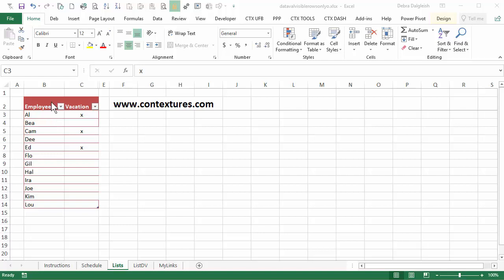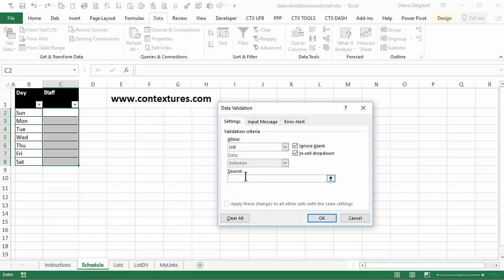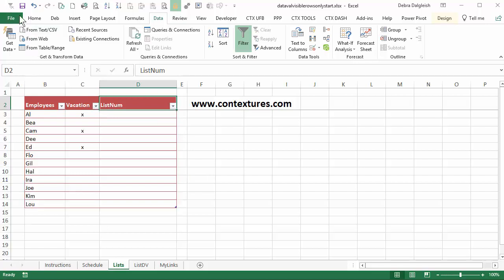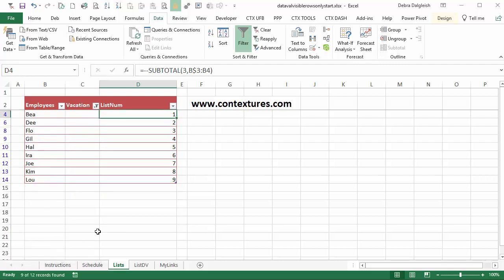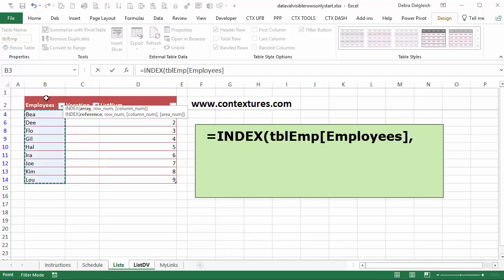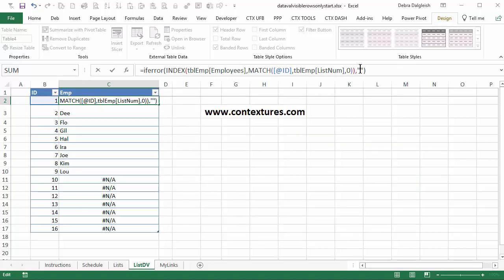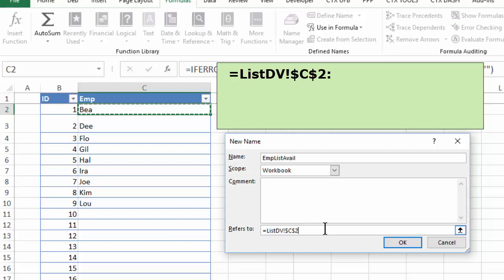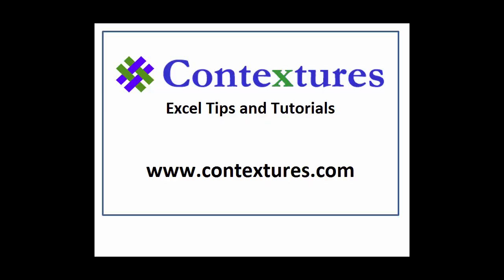Excel Drop Down from Filtered List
See how to make an Excel drop down list show only the visible items from a filtered list, in this step-by-step video.

First, create a named range with employee names.

Next, use data validation, to show a drop down list with all the employee names.

Then, use a SUBTOTAL formula to number the list of employees. When you filter the list, to hide the rows marked with an X, the numbers show a count for the visible rows only.

Create a new list, and use INDEX and MATCH, to find the names from the filtered list, to match each number in the new list.

Create a dynamic named range for the new list, and change the drop downs, to use the new name.

Video Timeline:

00:00 Intro
00:50 Name the Employee List
01:46 Filter the List
02:24 Number the List
04:37 Create a New List
07:33 Create a Dynamic List
09:38 Change the Drop Down
10:25 Get the Sample File